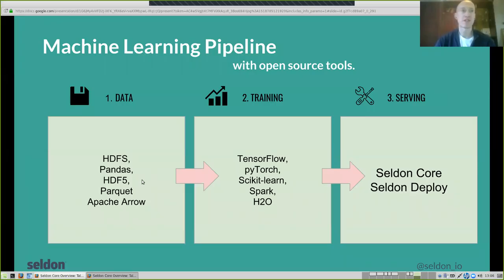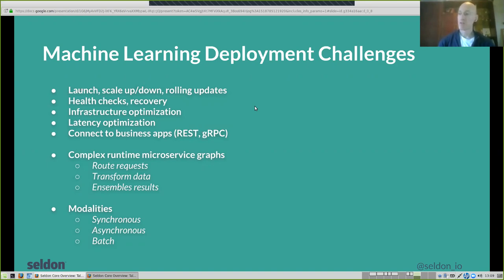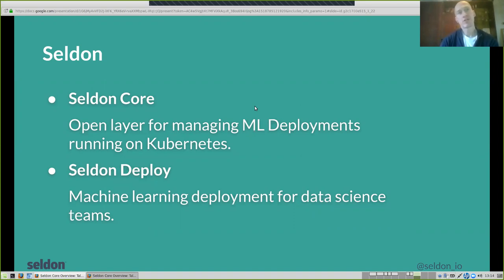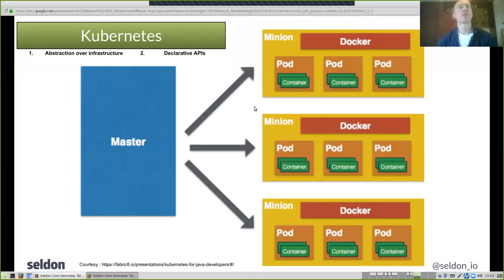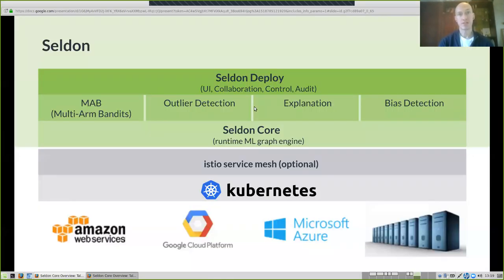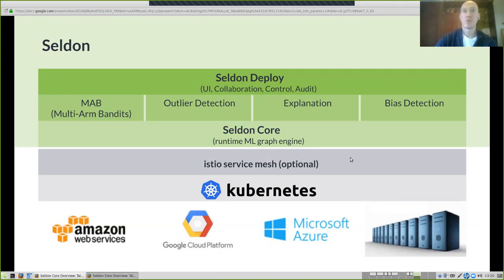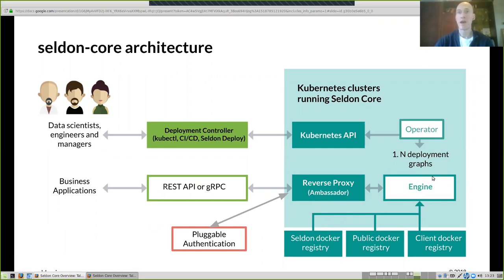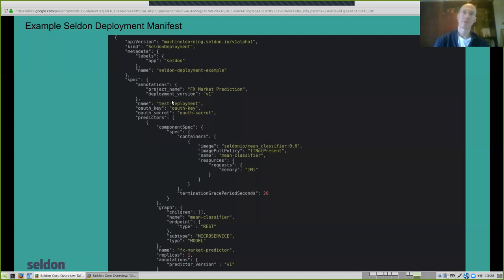Seldon Core Presentation and Live Demo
Seldon CTO Clive Cox presents Seldon Core with live command line demo